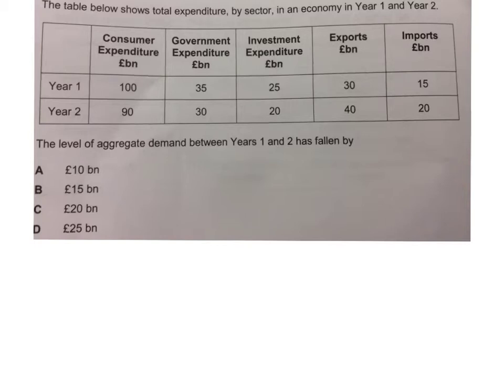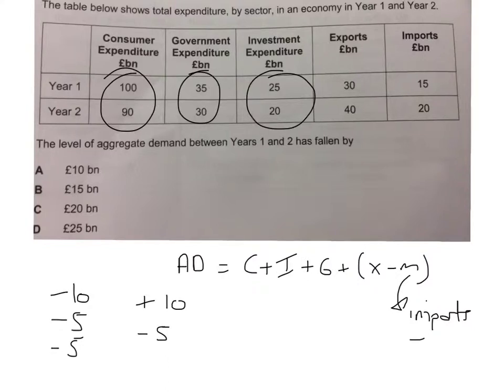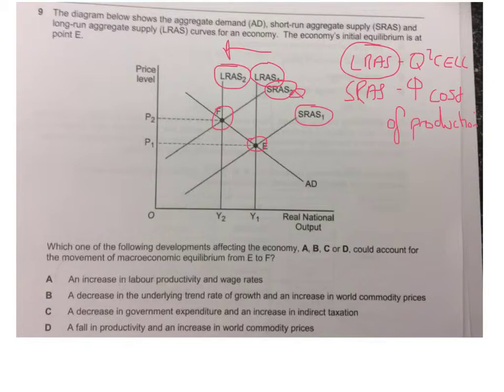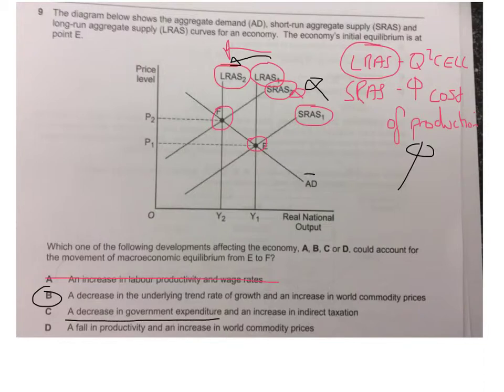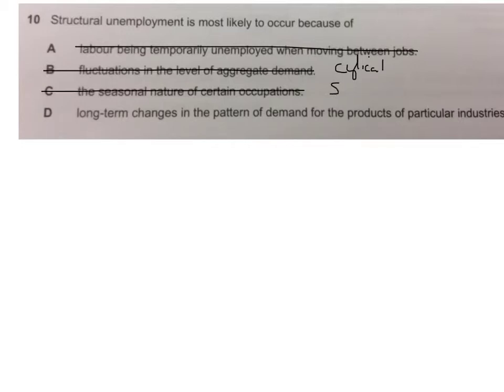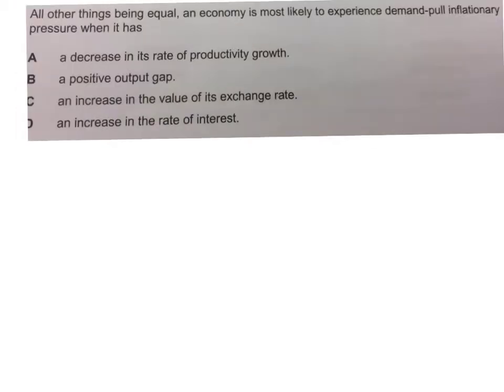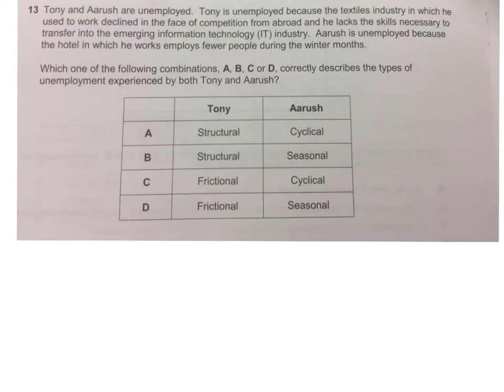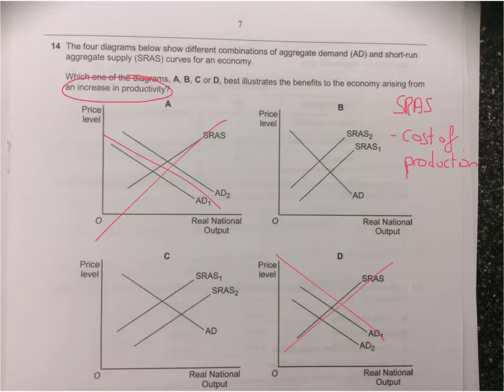Multiple Choice 8-15 Mock